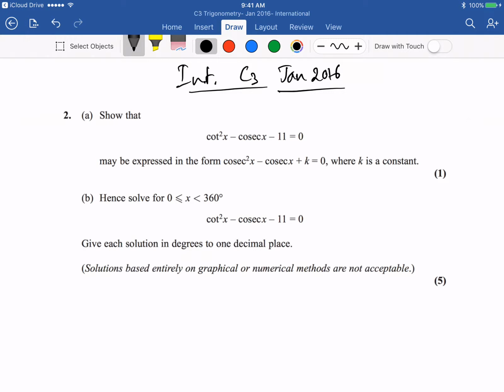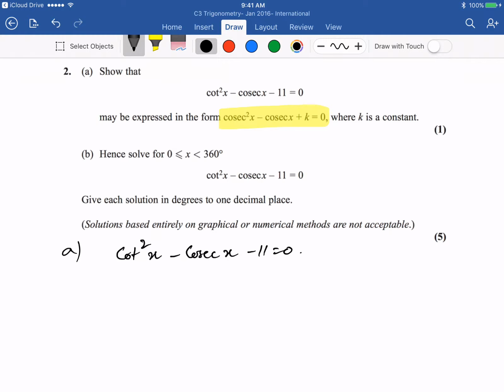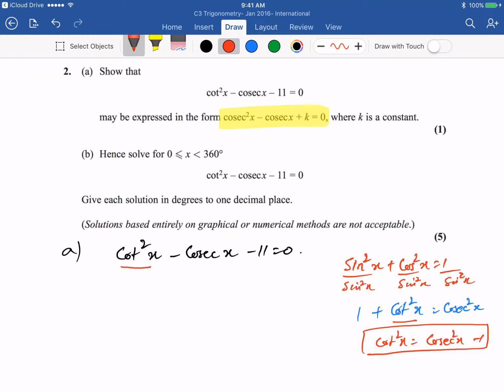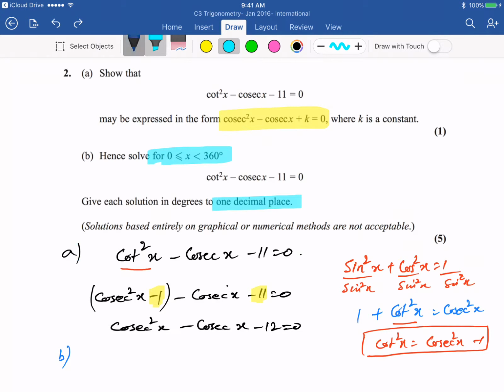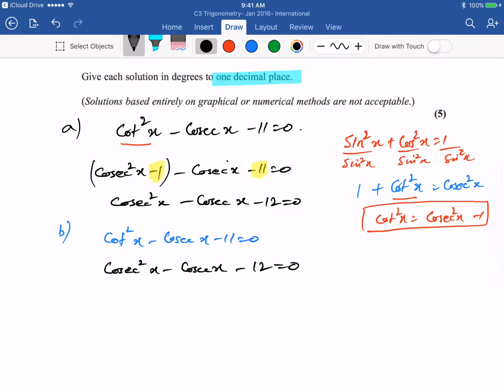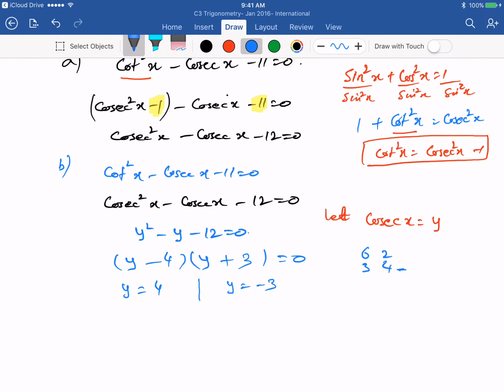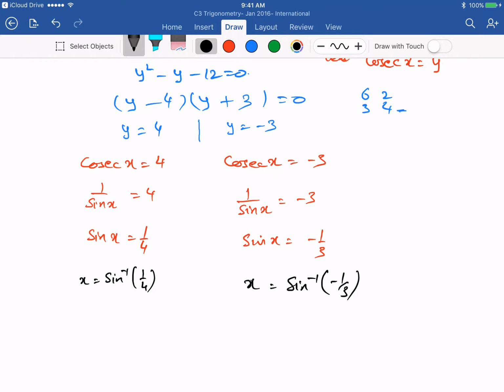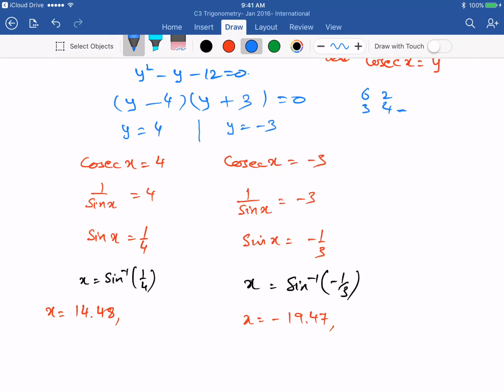C3 Trigonometry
a.
Show that cot2x – cosecx – 11 = 0
may be expressed in the form cosec2x – cosecx + k = 0, where k is a constant.

b.  Hence solve for 0 -x- 360

cot2x – cosecx – 11 = 0
Give each solution in degrees to one decimal place.

Solutions based entirely on graphical or numerical methods are not acceptable.